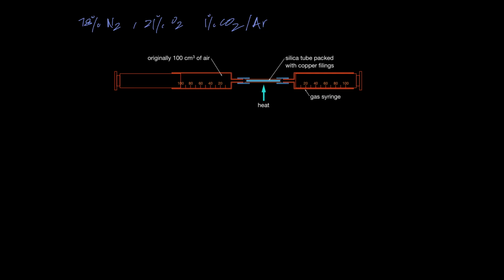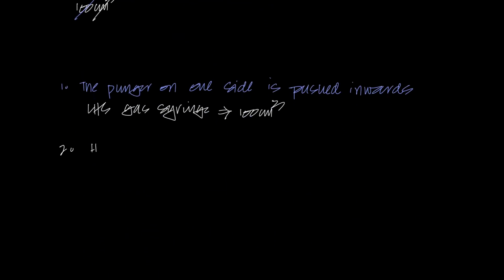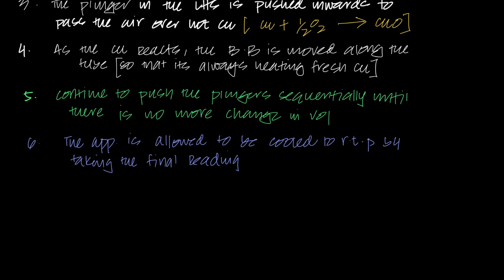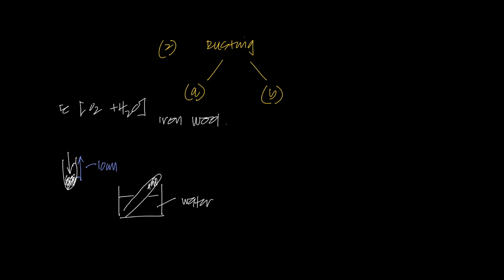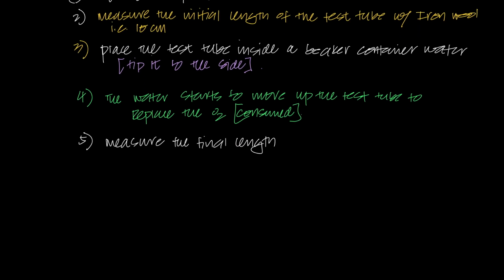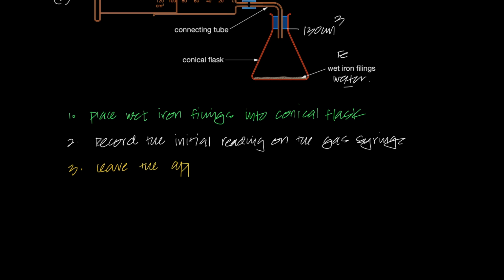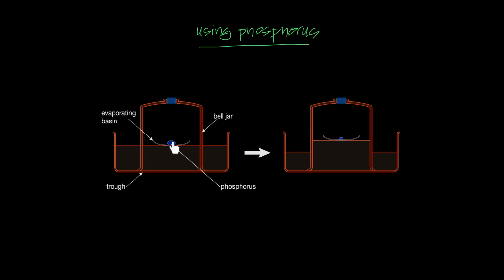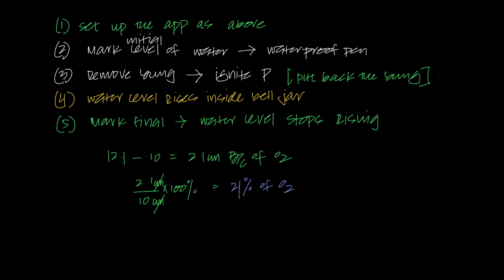Planning Experiments ATP - Percentage of O2 in air | OL/IGCSE & Pearson Edexcel